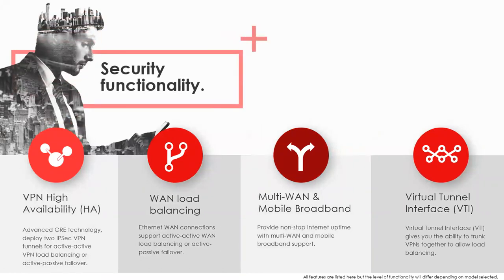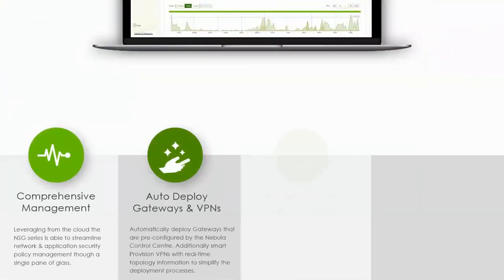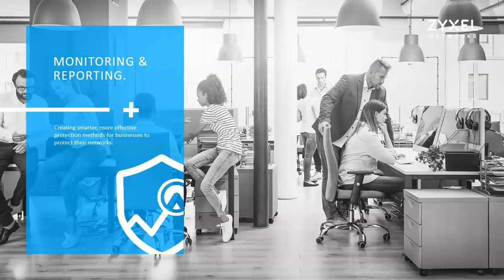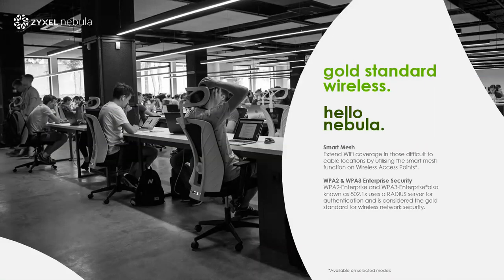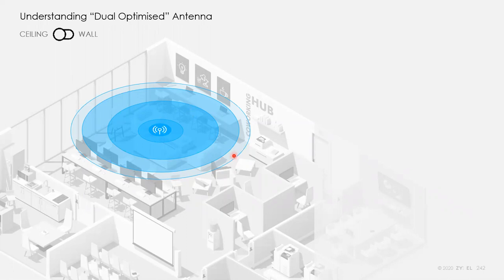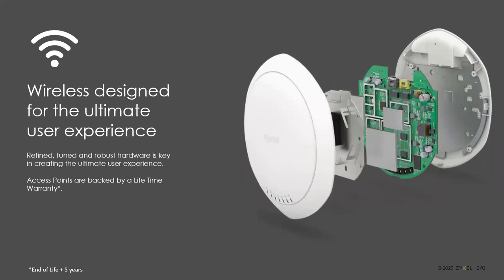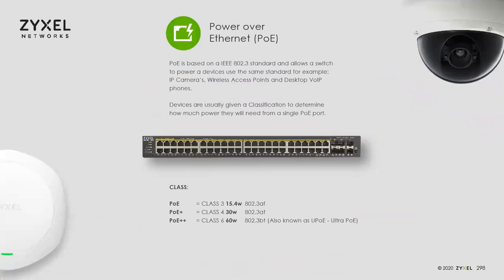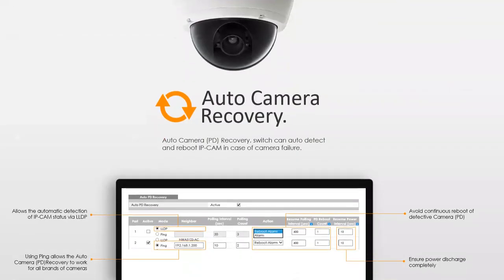ZYXEL | Webinar: Channel Partner Webinar (08-04-2020)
In this webinar, you will learn valuable information on the wide array of products Zyxel offers and how this can be beneficial to you and your business.